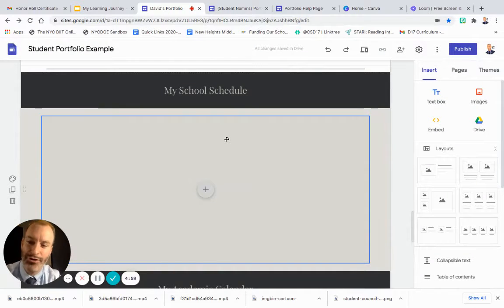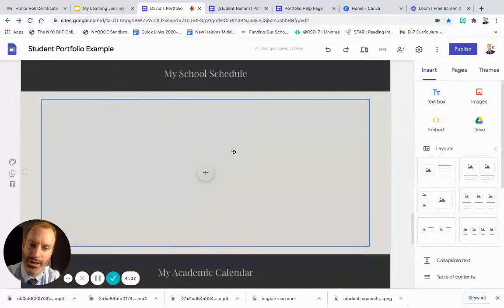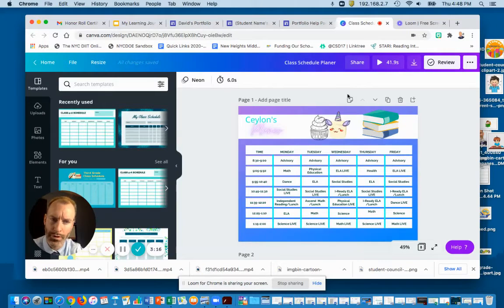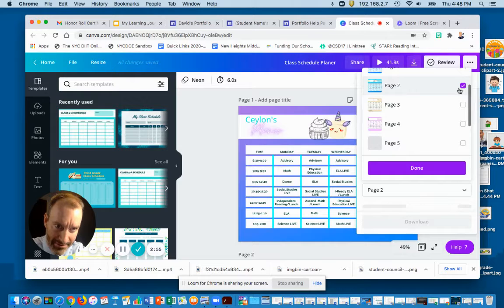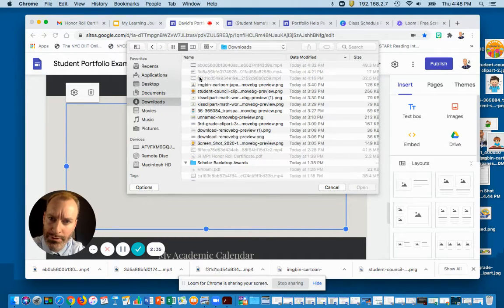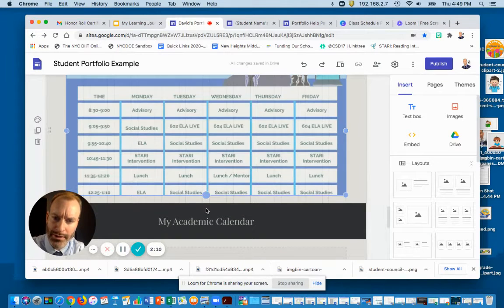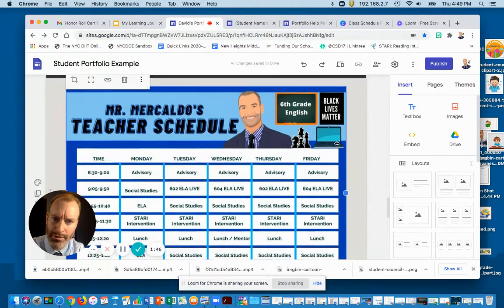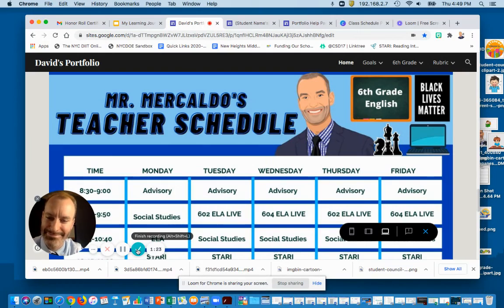How to Add Your Schedule to Your Digital Portfolio Site